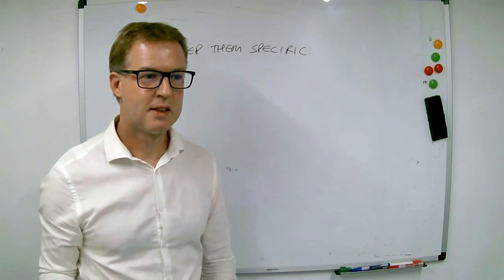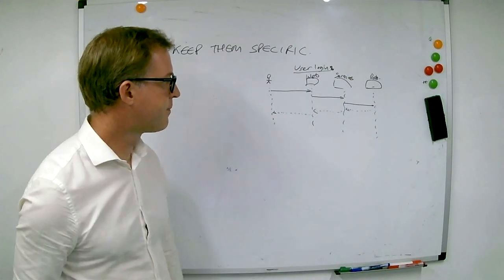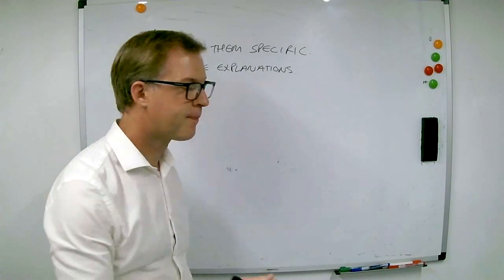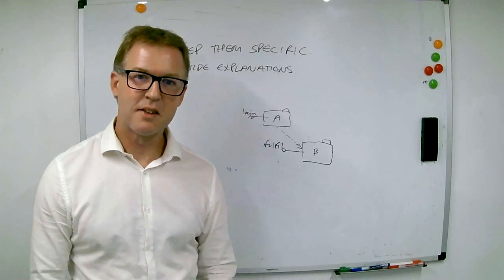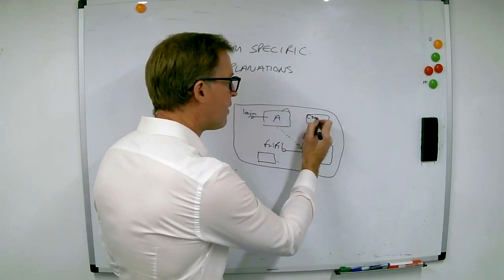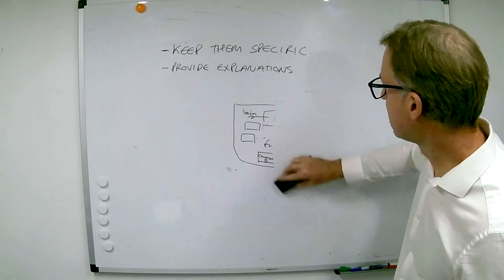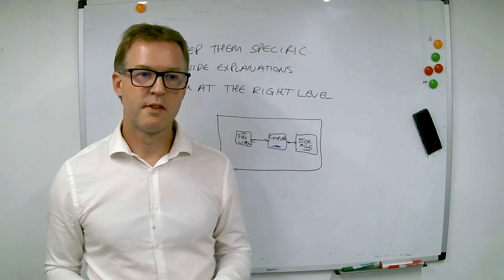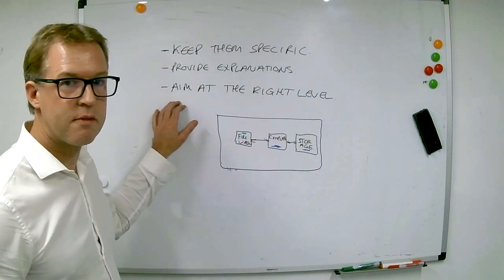4 tips for making better technology diagrams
Sometimes people lose the reasons why diagrams are important to them and to the people they work with.  This can lead to issues later down the line due to issues with communication and misunderstanding.  In this video I talk about 4 tips that I use when I draw diagrams for stakeholders ranging from developers through to senior CxO level stakeholders.